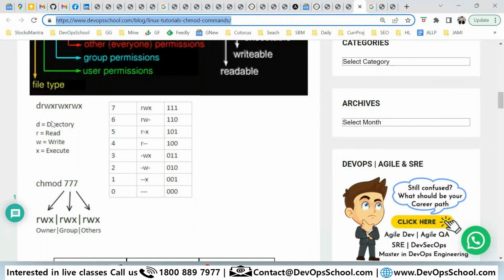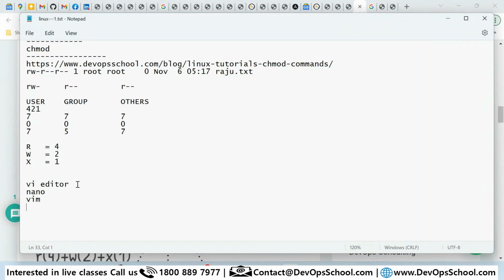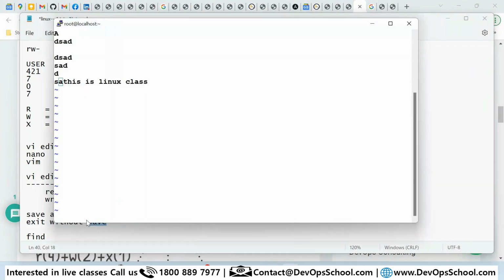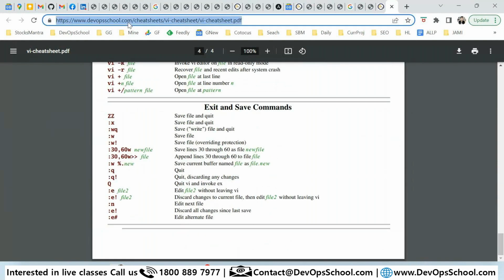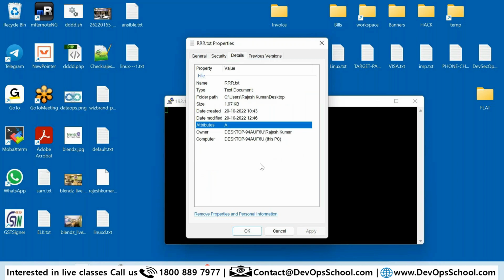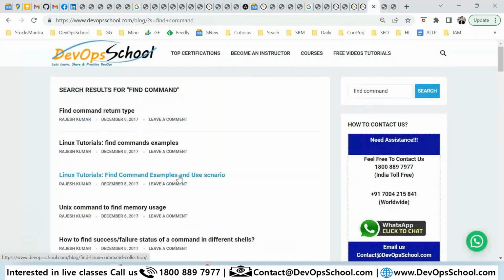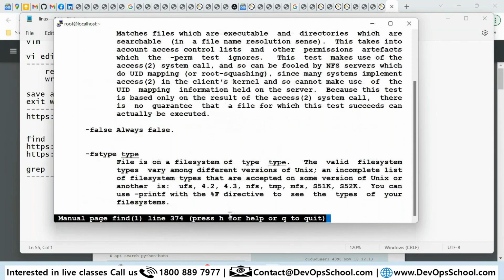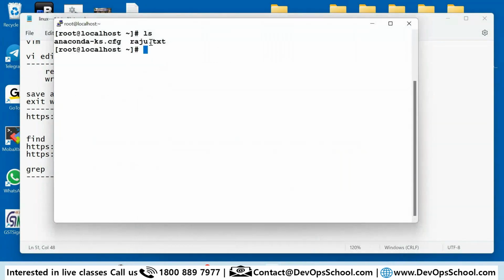Linux Commands Fundamental Tutorial - 2023 | Part - 02/06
In this video tutorial, we are going to learn about Linux.

After going through this tutorial I can assure you that the concept and understanding of the Linux will be absolutely clear to you.

❓ If you want to join our Linux classroom training & workshop OR online (Instructor-led) sessions than checkout the dates